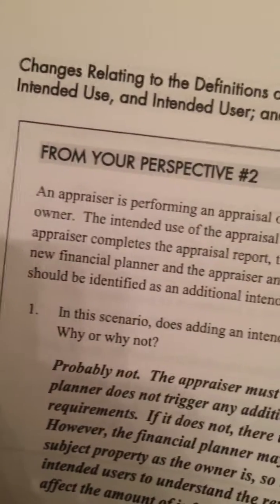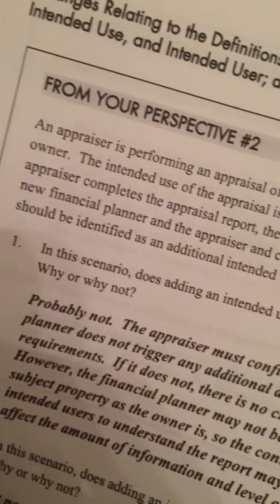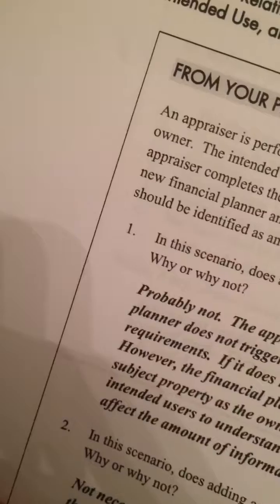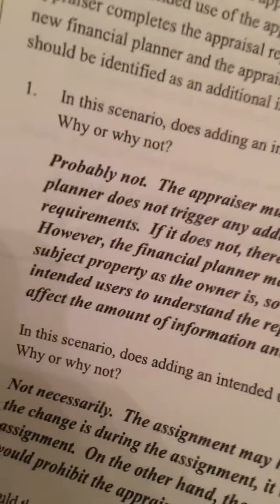7-HR National USPAP Student Answers pg 4